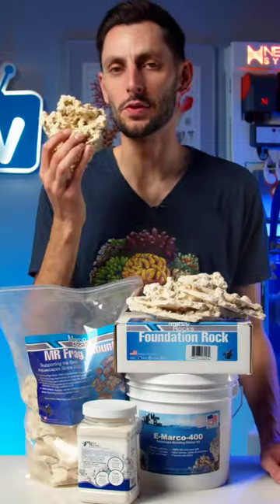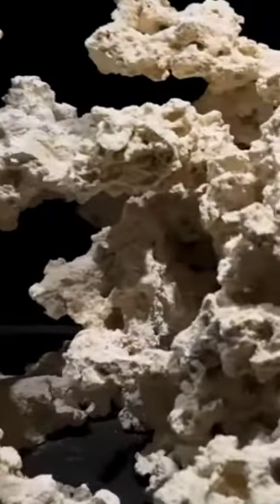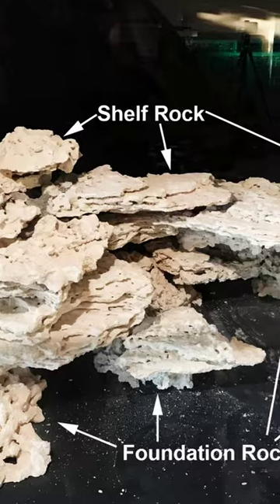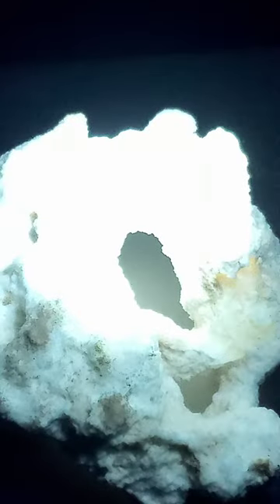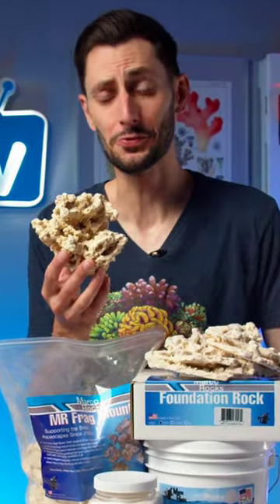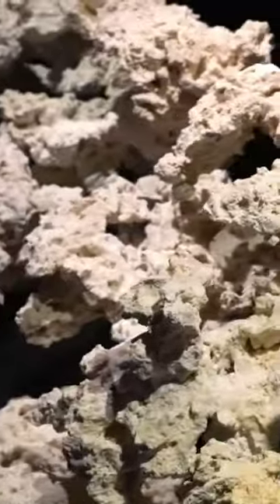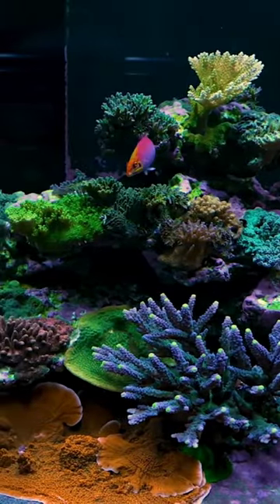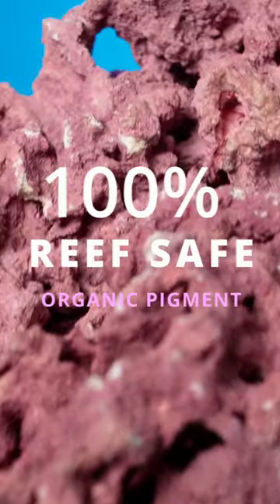Aquascapes That DON'T Come From the Ocean!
Marco Rock has been providing reef tank and saltwater aquarium owners with dry rock for their systems for years, all with out pulling from natural reefs!